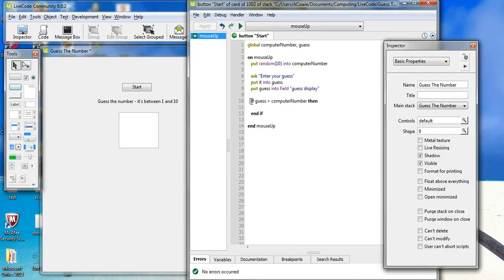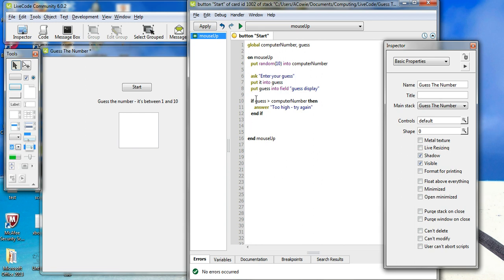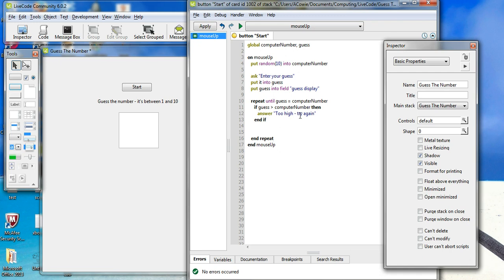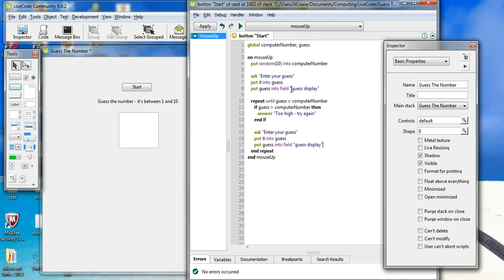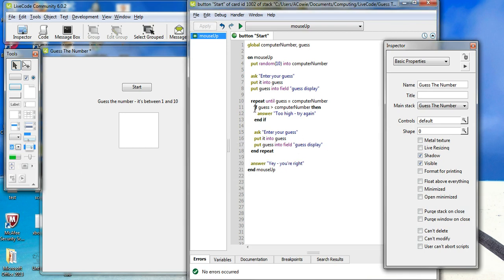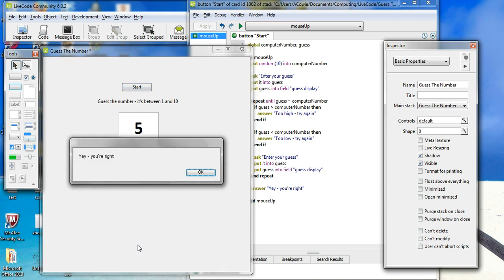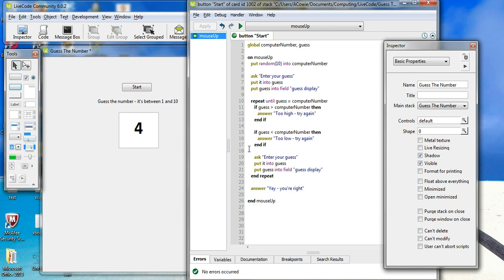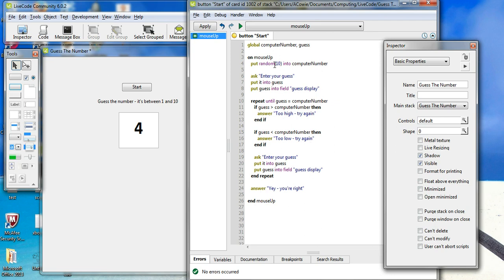Guess The Number Part 2